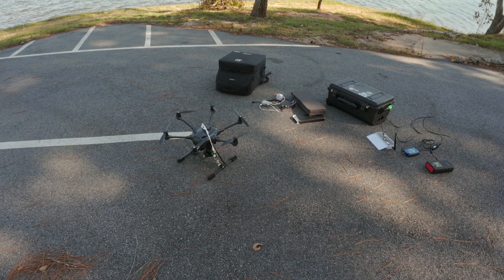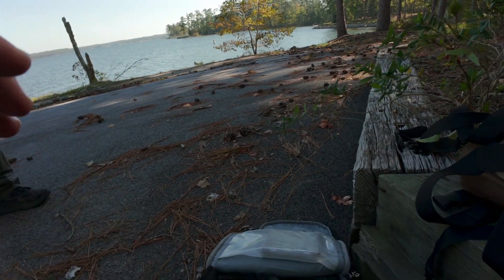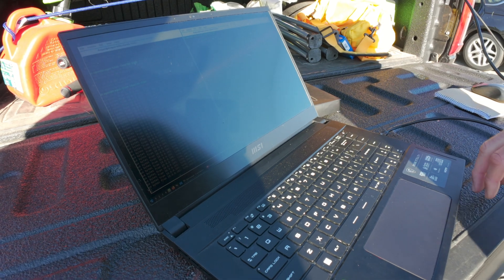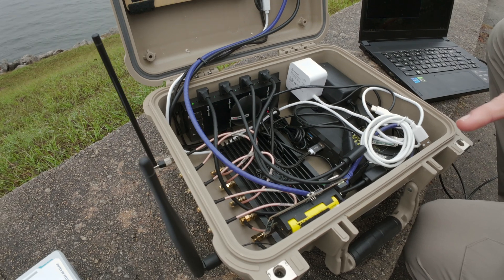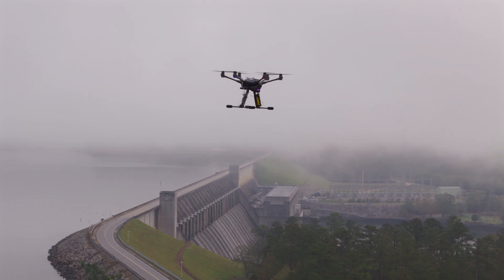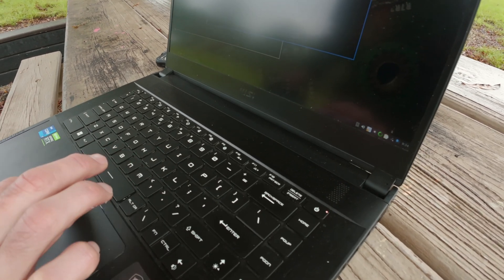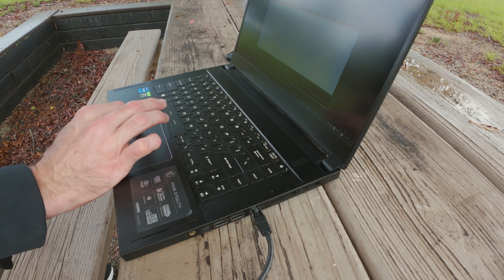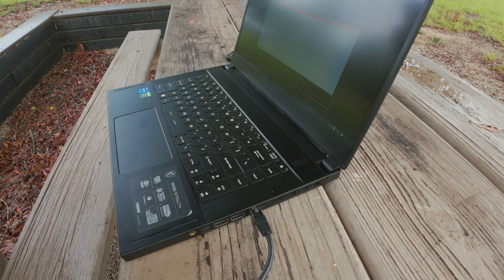Building the DragonBridge: Long-Range 802.11ah Wireless Networking with Drones and T-HaLow Devices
Join me on an exciting month long+ journey as I push the boundaries of wireless communication using the Lilygo T-HaLow 802.11ah devices in bridge mode! In this video, I demonstrate how I successfully established an SSH connection from my laptop, across six T-HaLow units—some mounted on two drones and others on the ground—to a Raspberry Pi ground station equipped with DragonOS pi64 and a KrakenSDR.

What You'll See:

Innovative Network Setup: I configured three pairs of T-HaLow units, each pair consisting of an access point and a client. The first pair connected my laptop to the first drone. On each drone, I bridged two T-HaLow units via Ethernet, effectively creating a relay system. The second pair connected the two drones, and the third pair linked the second drone to the ground station Raspberry Pi.

Successful Long-Distance Communication: By the third attempt, I achieved a stable ping across the entire bridge and streamed IQ data from the SDR++ server on the Raspberry Pi to the SDR++ client on my laptop—over a distance of 1.6 km between drones!

Challenges and Triumphs: Experience the hurdles I faced, from connectivity issues to environmental obstacles, and how perseverance led to a successful connection.

Stunning Aerial Footage: Enjoy breathtaking drone shots that not only showcase the technology but also add a visual treat to the technical journey.
Why This Matters:

This project highlights the potential of increasing the standoff distance between equipment using 802.11ah technology, also known as Wi-Fi HaLow. Operating in the sub-1 GHz unlicensed bands, 802.11ah offers extended range and improved propagation through obstacles compared to traditional Wi-Fi frequencies. It's designed for low-power, long-range connectivity with lower power consumption—ideal for IoT applications, remote deployments, and innovative projects like this DragonBridge.

Equipment Used:

    Lilygo T-HaLow Units (kindly provided by Lilygo for testing)

Join Me:

Embark on this adventure to explore the possibilities of 802.11ah technology. Whether you're a tech enthusiast, a drone hobbyist, or just curious about long-range wireless communication, this video has something for you!